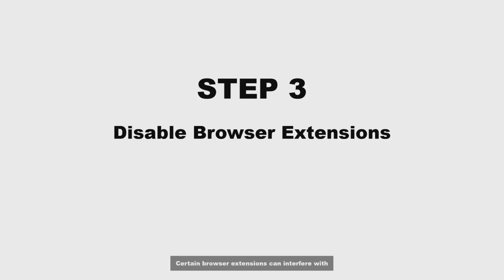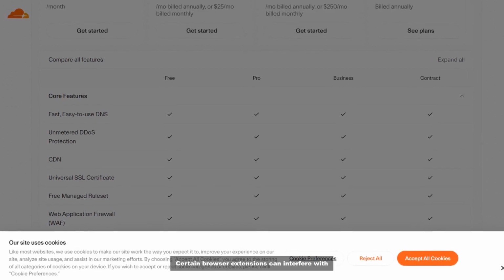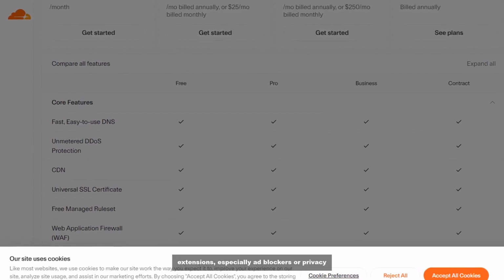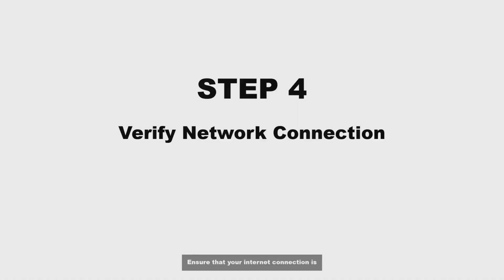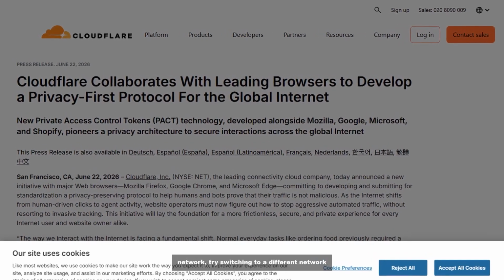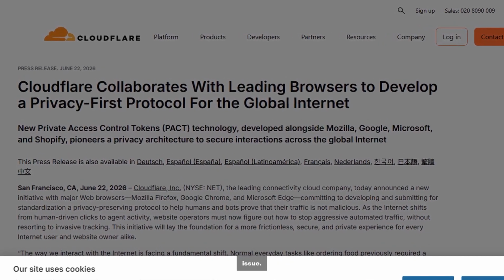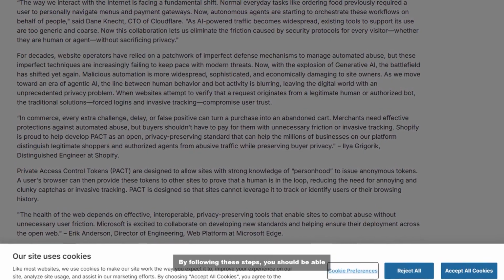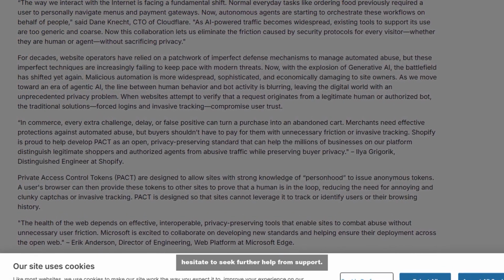How To Resolve Login Issues On Cloudflare Zero Trust 2026 (QUICK FIX)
In this video, we will show you how to resolve login issues on Cloudflare Zero Trust 2026 (QUICK FIX). If you're facing problems logging in, you're not alone! Follow our step-by-step guide to troubleshoot and fix your access issues.